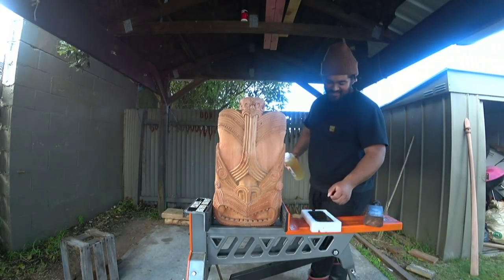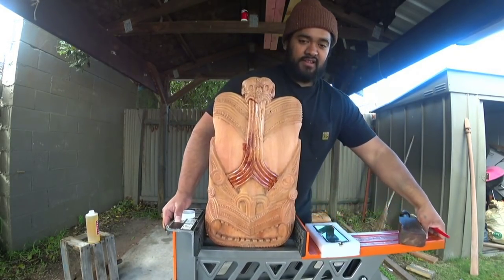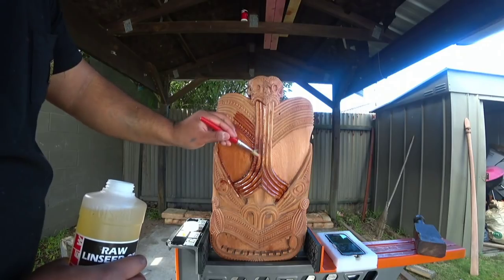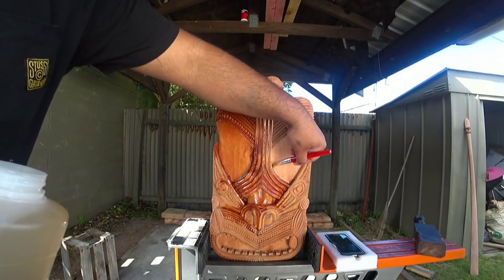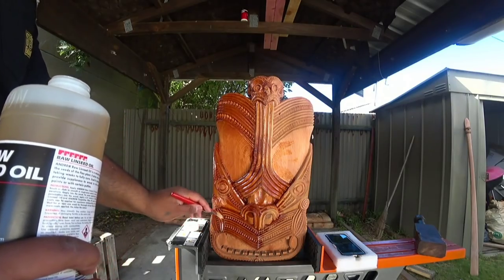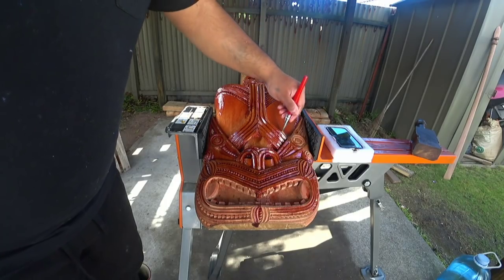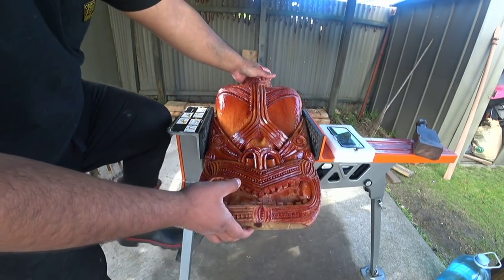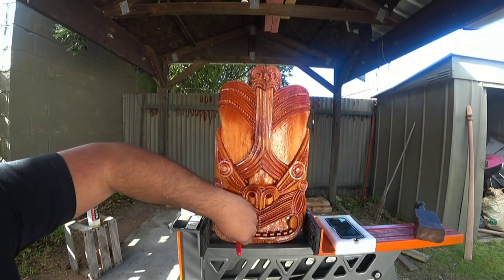Staining the Wheku 13/8/2020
Chur Whanau..   Here is another clip from todays stream. After many weeks of carving a Wheku (mask), its time to stain it before the eyes are added. Lets just say the staining session gets a bit steamy. Oh My!